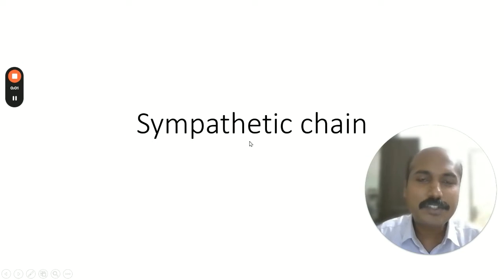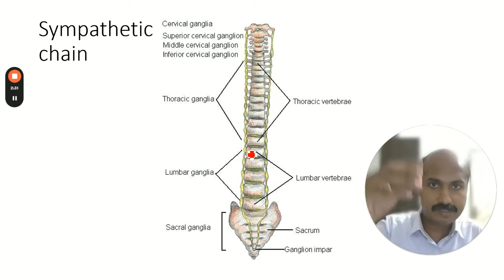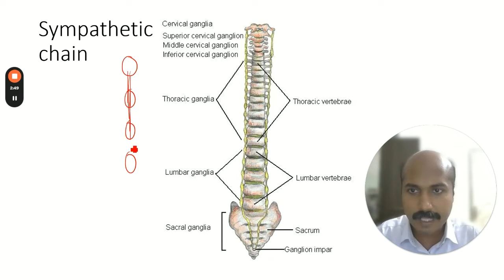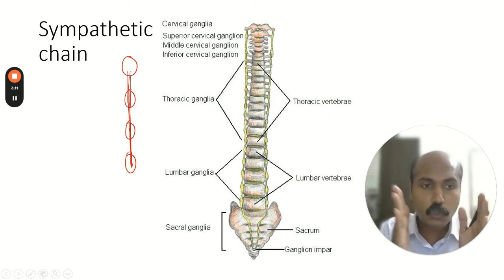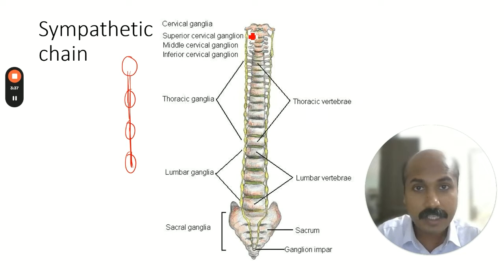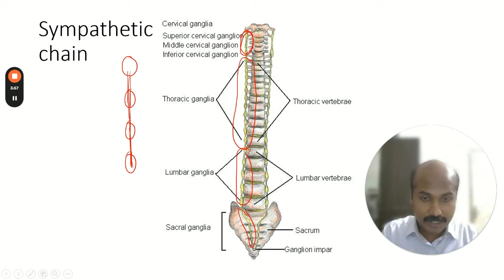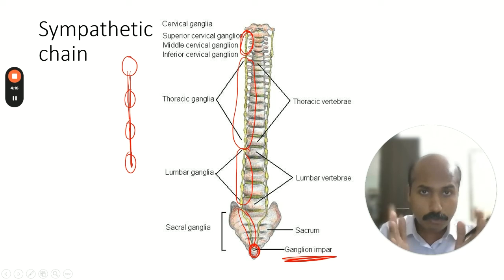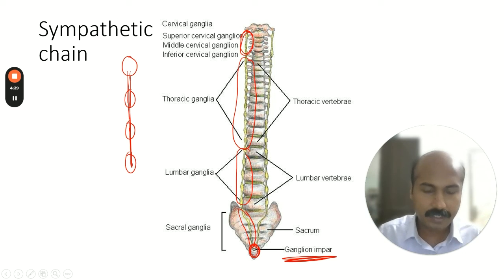Sympathetic chain | In TWO Minutes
What is sympathetic chain. In two minutes I explain what sympathetic chain is